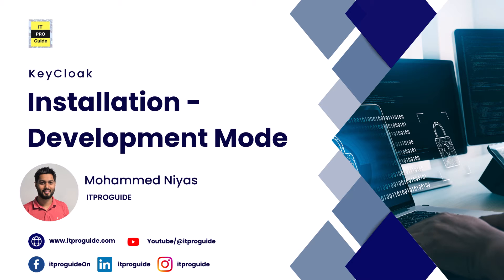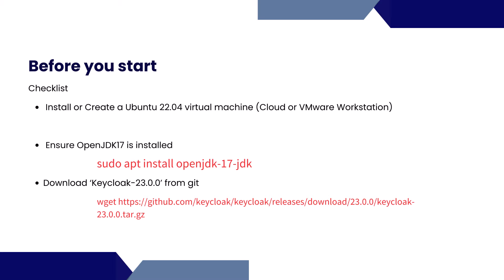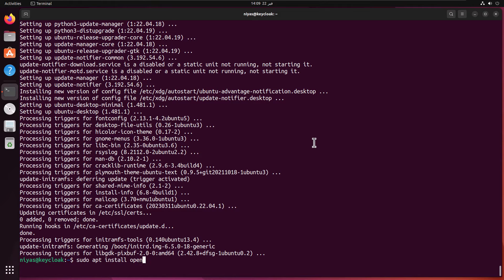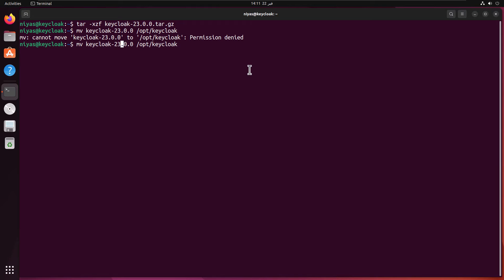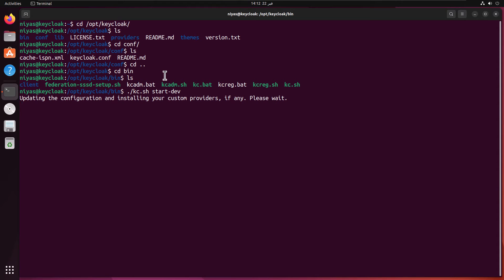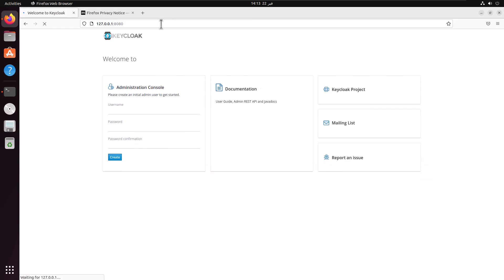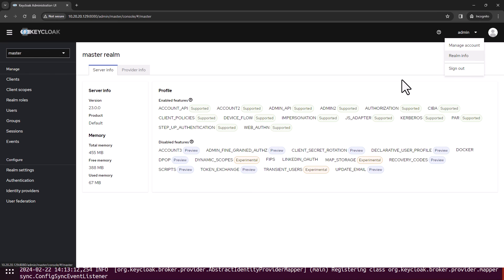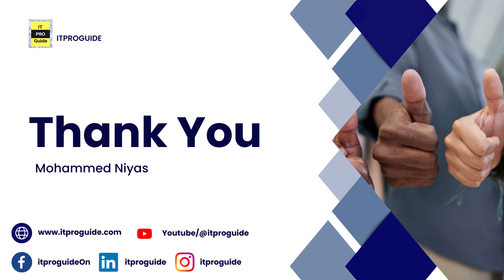02 Quick Start Guide: Installing Keycloak in Development Mode on Ubuntu 22.04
Dive into this step-by-step tutorial to get Keycloak up and running in development mode on Ubuntu 22.04. Perfect for developers and IT professionals looking to implement open-source identity and access management, this video covers everything from setting up your environment with OpenJDK 17 to logging into the Admin Console. Whether you're new to Keycloak or just looking to refresh your knowledge, this guide provides clear instructions to streamline your setup process.